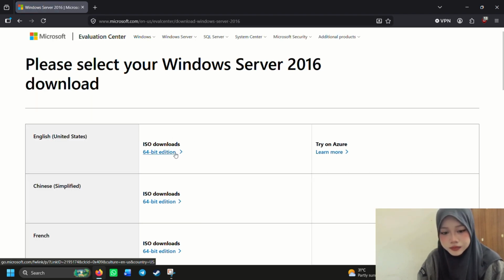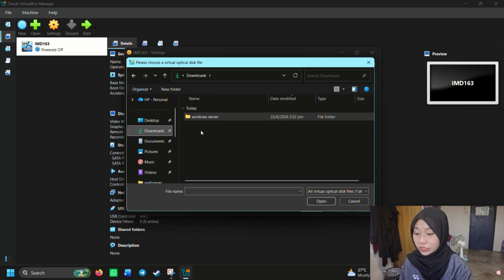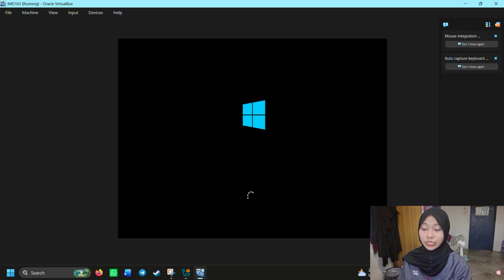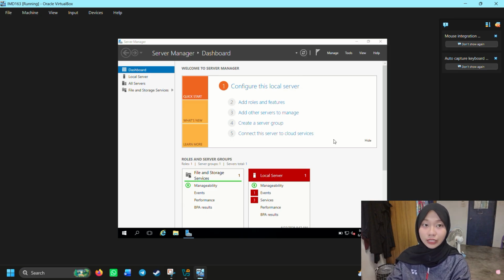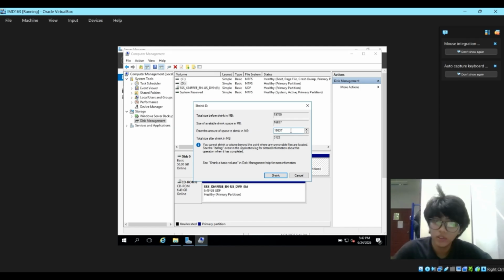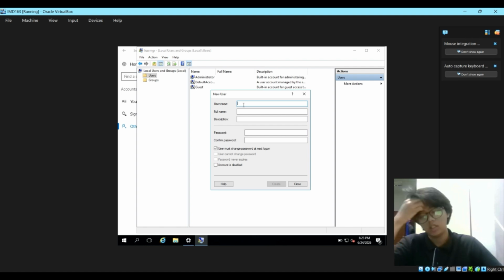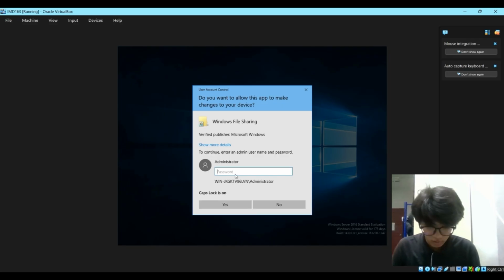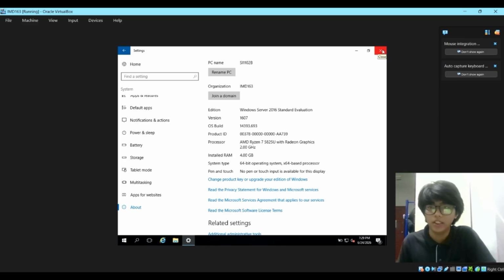SERVER INSTALLATION & MAINTENANCE IMD 163 CLASS D1SI1102B